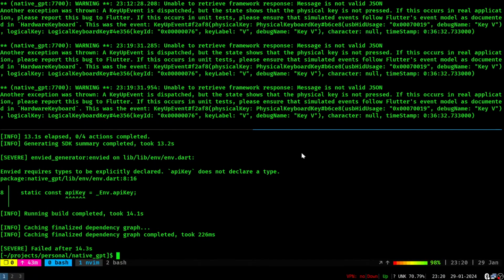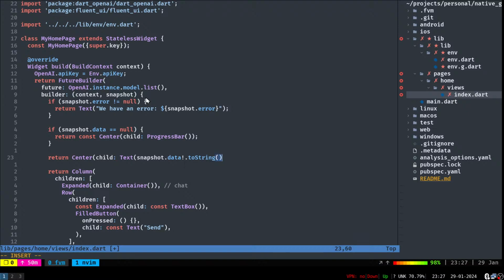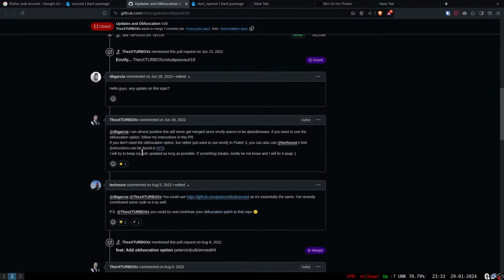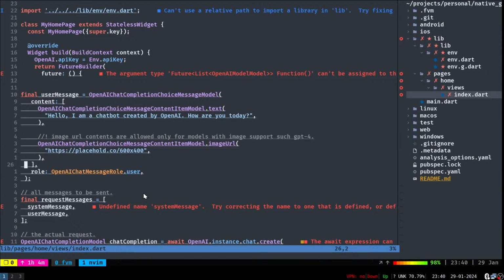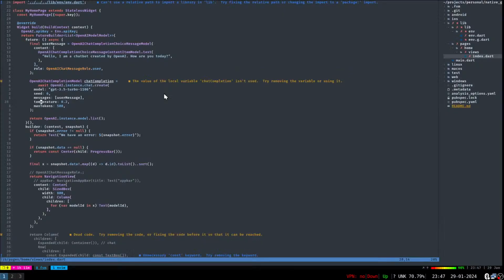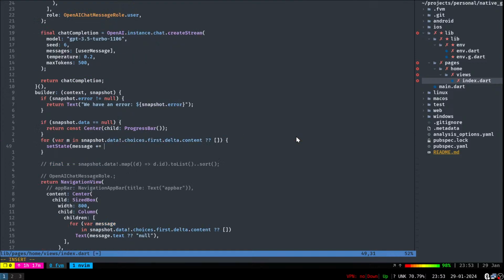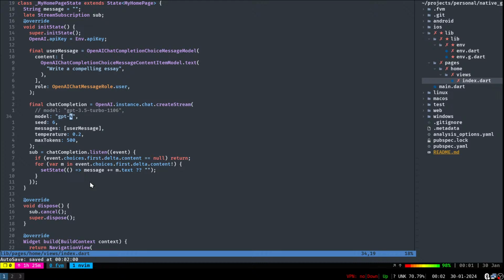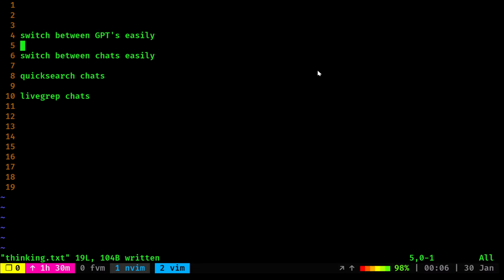Building a Native ChatGPT Client w/ Flutter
🔴 LIVE NOW: Join us in this exciting live coding session where we're building a native ChatGPT client from scratch for Windows, macOS, and Linux! 🚀🖥️💻

👨‍💻 In this live stream, watch as I code in real-time to create a faster, smoother, and more intuitive ChatGPT experience.

🌟 Stream Highlights:

 - Experience the development of a native ChatGPT client live.
 - Get insights into cross-platform software development.
 - Participate in live Q&A and contribute your ideas.

Your support encourages us to host more live coding sessions!